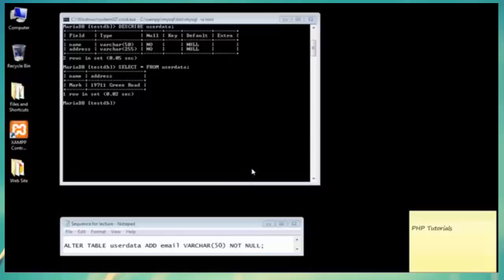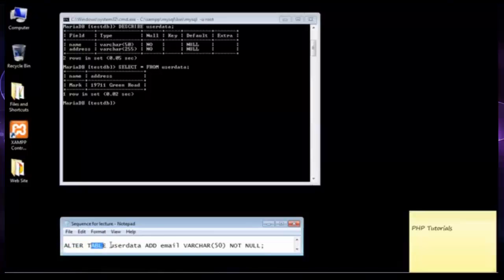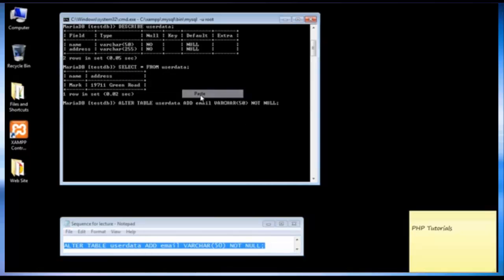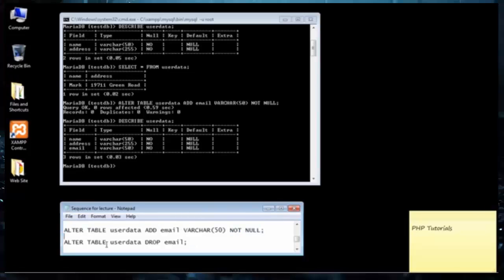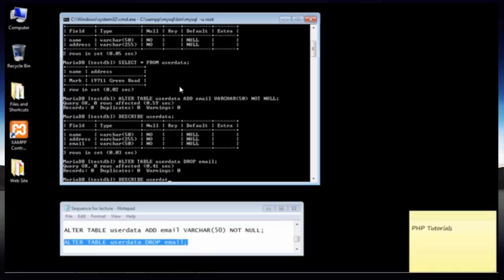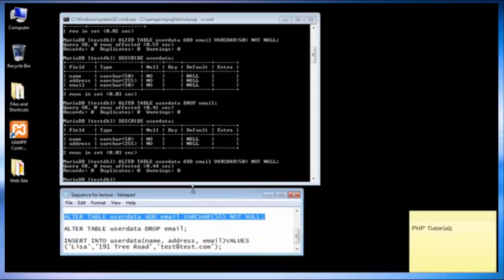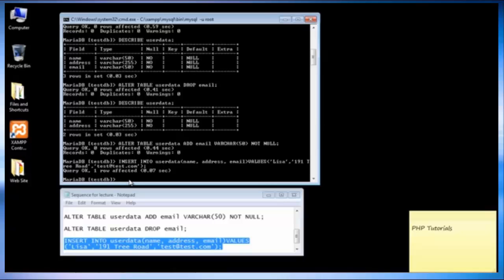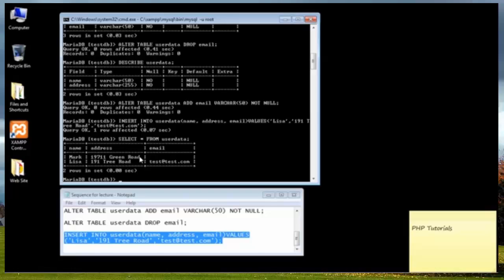PHP Tutorial for Beginners Adding and removing columns